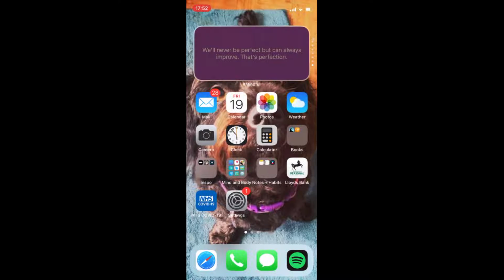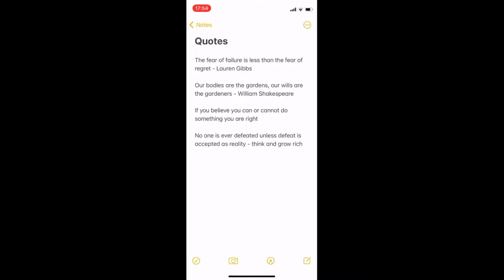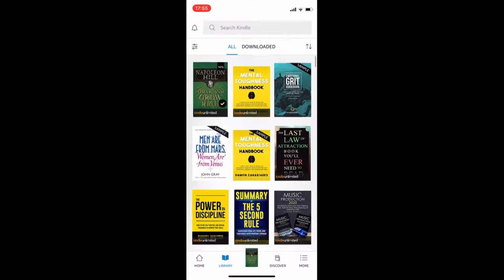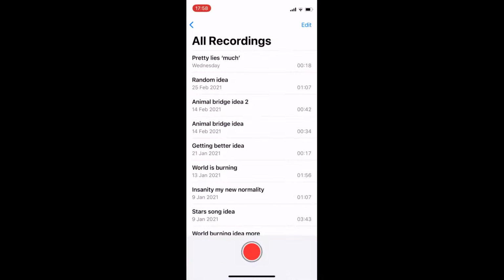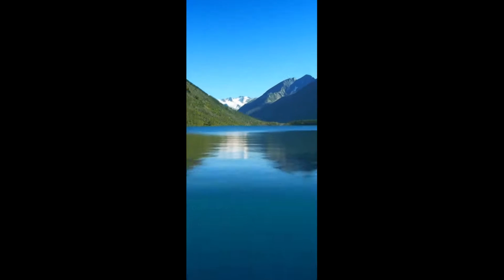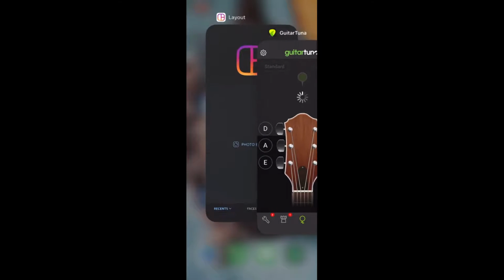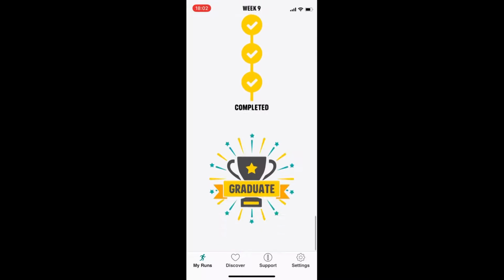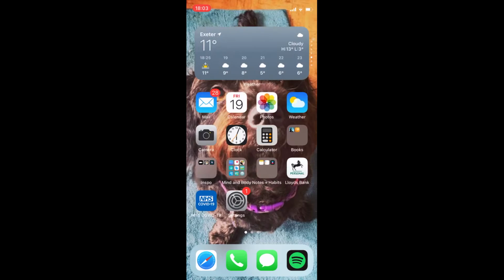My Favourite Apps 2021!